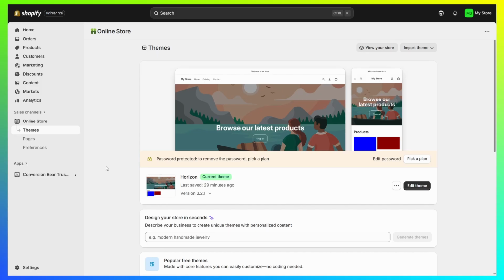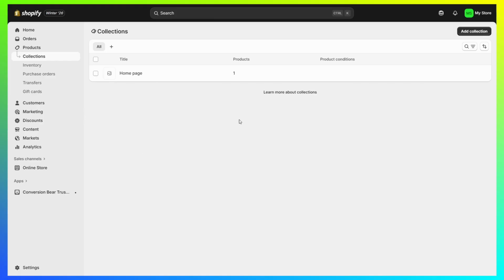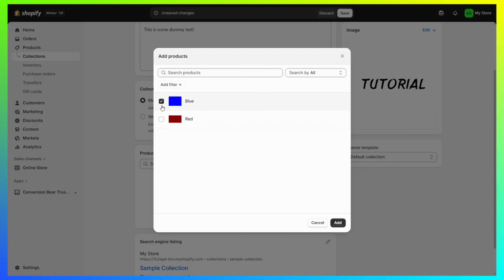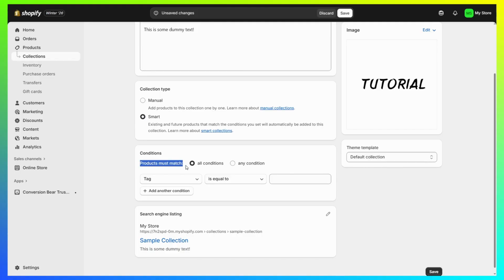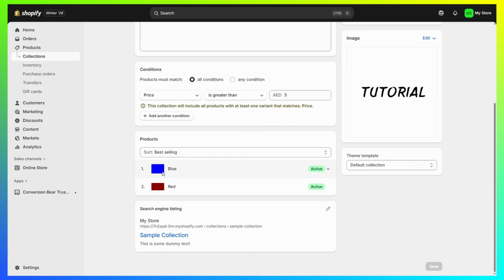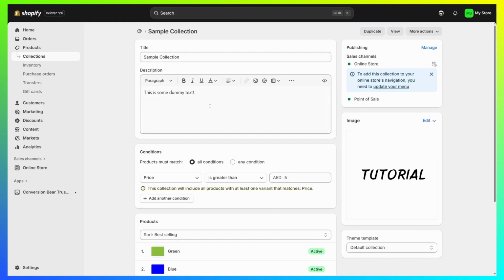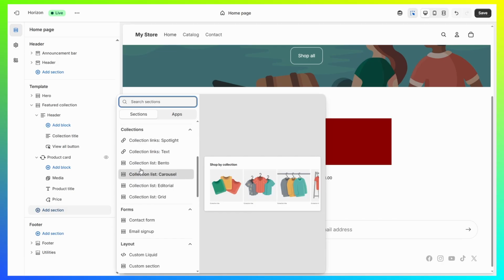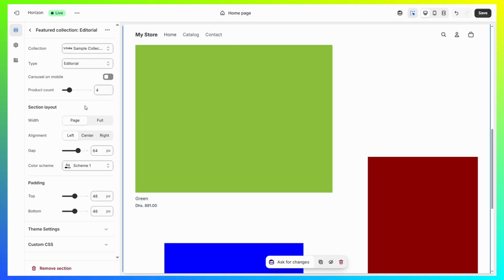How To Add Collections On Shopify (Step-By-Step)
How To Add Collections On Shopify | Create Collections In Shopify

In this quick tutorial, you’ll learn how to add collections on Shopify so your products are organized and easy to shop. Collections help you group items by category, style, season, or best sellers, which can improve navigation and increase sales. I’ll show you the simple steps to create a collection, add products to it, and display it on your store so customers can find what they want faster. If you’re wondering how to add collections on Shopify the right way, this guide makes it easy and beginner friendly.

I hope you found my How To Add Collections On Shopify video useful!